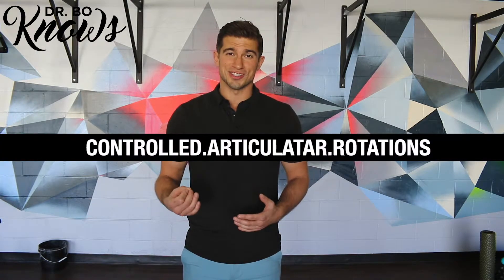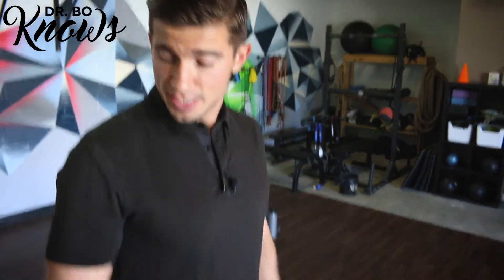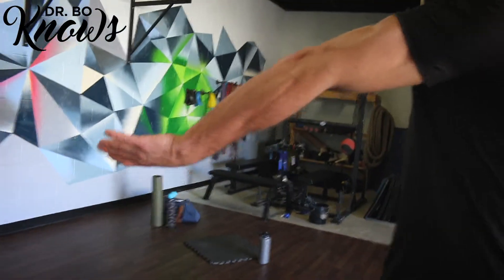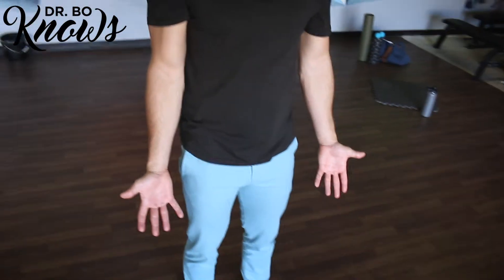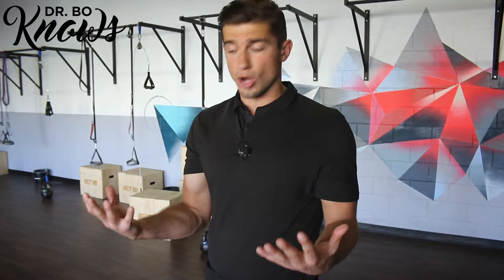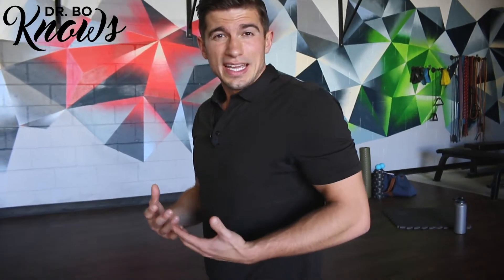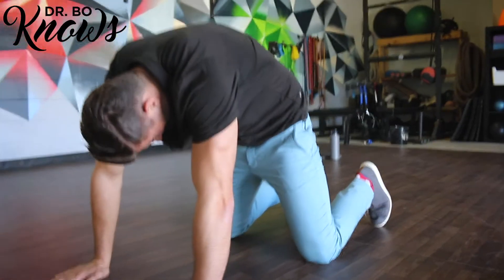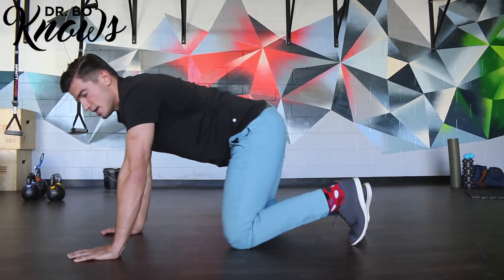7 CARS MORNING ROUTINE